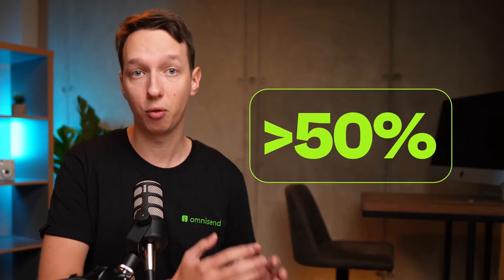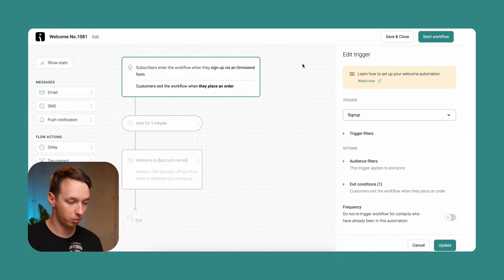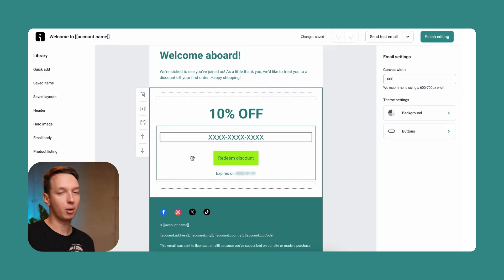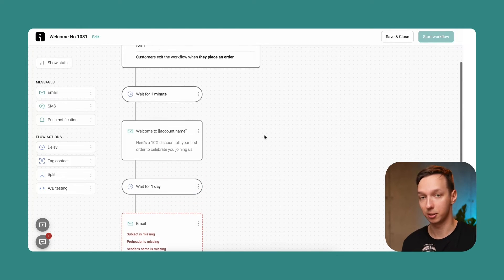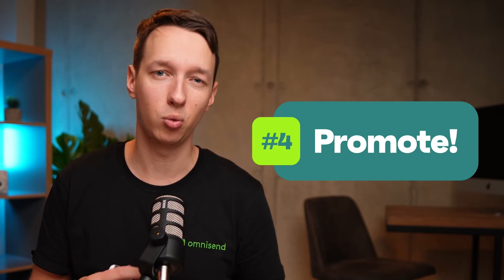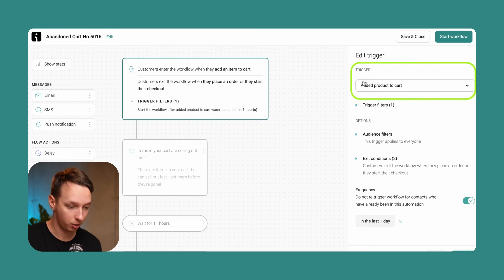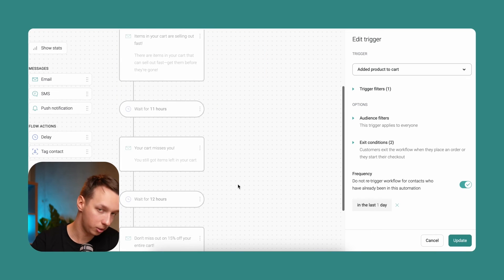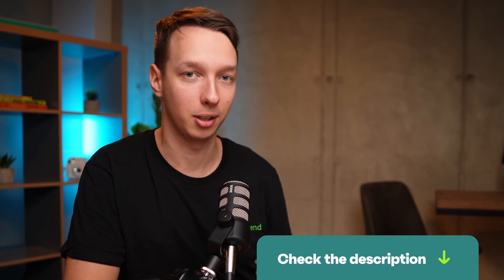How to Set Up Email Marketing Automation | Email Marketing Full Course for Beginners | Step #4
Learn everything you need to get started with email marketing and drive your first sale: the strategy, the mindset, and the step-by-step instructions. We'll teach you how to connect an ecommerce store, design eye-catching emails, collect subscribers with signup forms, set up essential automations and much more!

By the way, for every dollar spent on email marketing, our merchants make about $72 back on average using Omnisend.

✅ START FREE with Omnisend
More than 100,000+ e-commerce brands use Omnisend to grow their businesses on autopilot, converting their customers with quick-to-build, highly-relevant emails & texts.
Check our features.

❗️ STANDARD & PRO plans with % DISCOUNTS %

📒 CHECK THESE OUT
⚡️ Discount Item on Different Ecommerce Platforms

⚡️Download this guide to discover how to implement marketing that works while you sleep, and boost your business results.

🕗 TIMESTAMP
00:00 Intro
00:43 Setting up welcome automation workflow
04:19 Ideas for welcome emails
06:41 Setting up abandoned cart automation
09:44 Outro